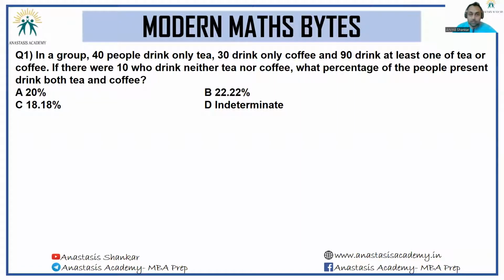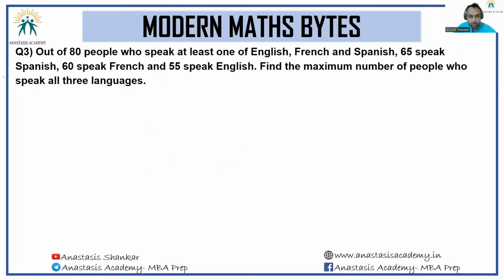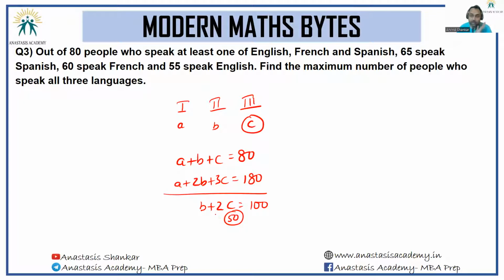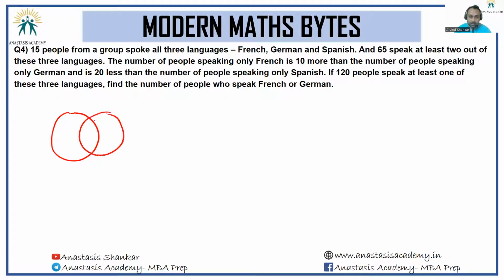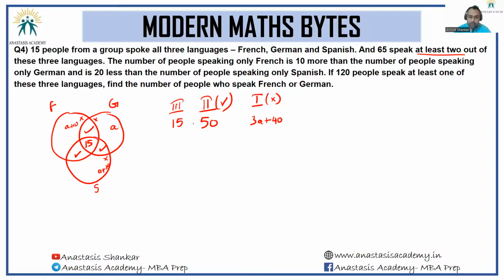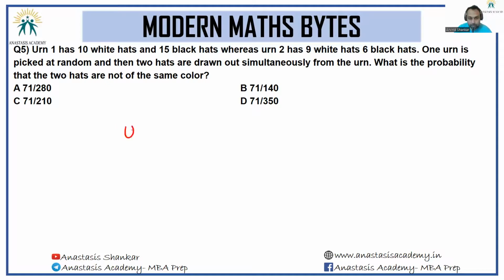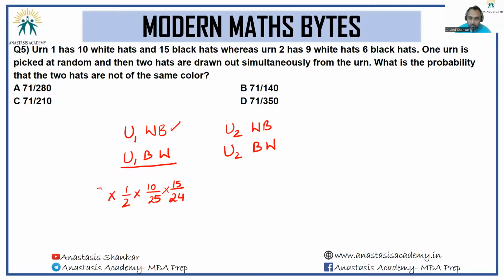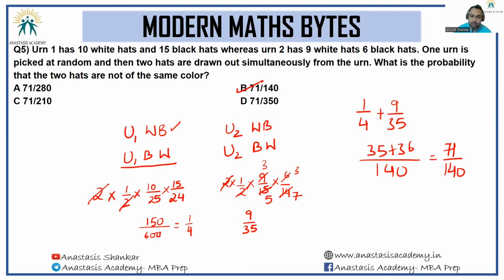Episode - 12 | Modern Maths | How CAT 100%iler Arvind Shankar attempts QA Question